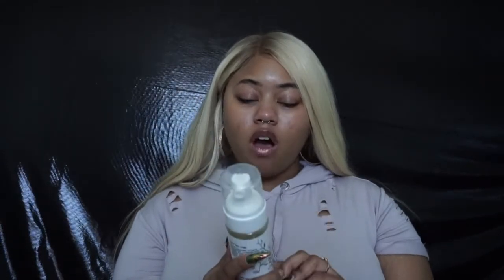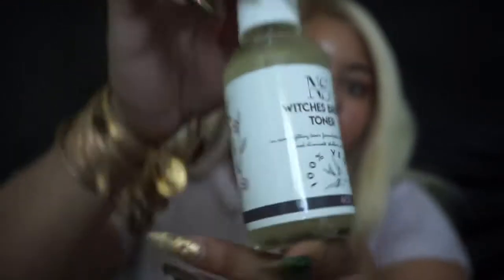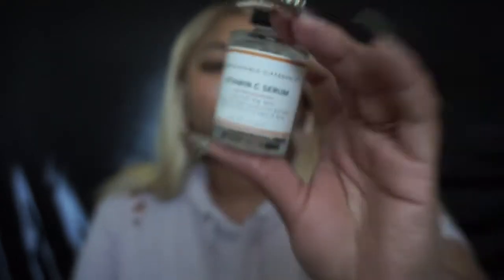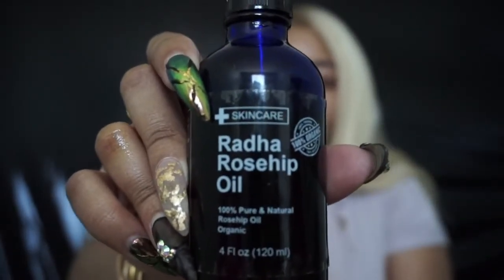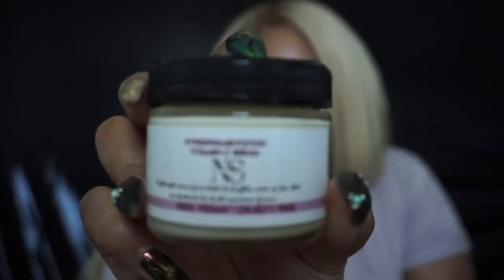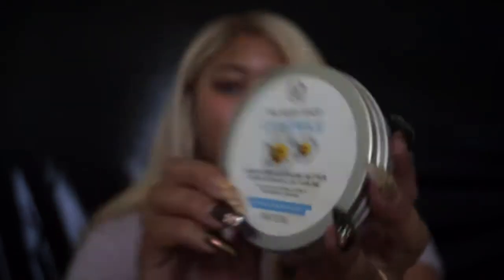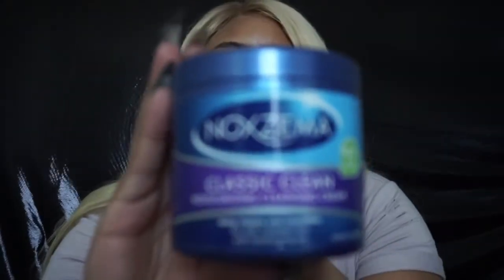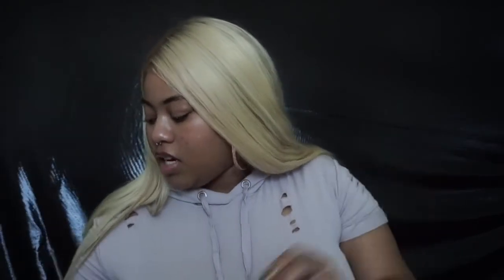Let's Talk About Skin Baby! || SKIN CARE TALK THROUGH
WELCOME BACK KITTENS 💛
OPEN ME!!!

This is what works best for my skin sensitive & dry skin!

Product Links
*Radha Rosehip Oil $14.95 -

BAHI COSMETICS